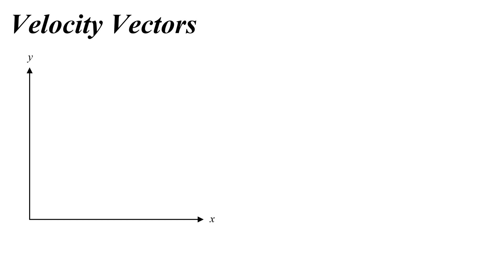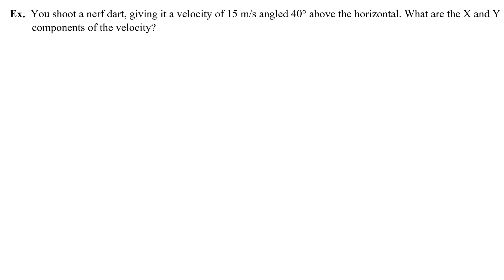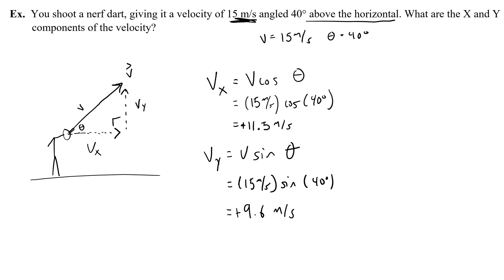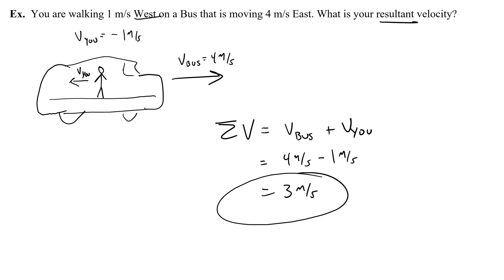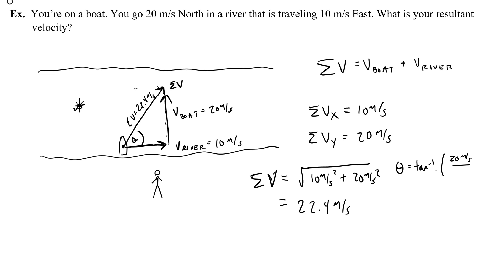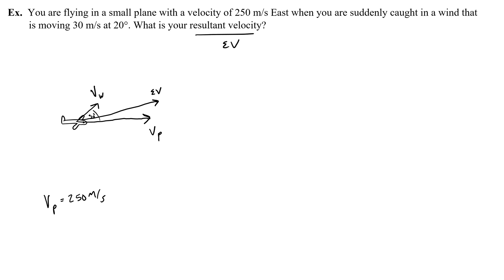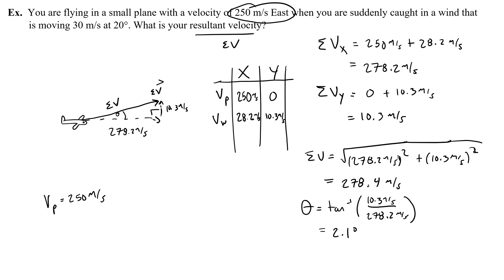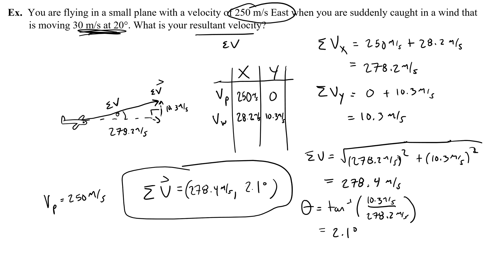Velocity Vectors and how to find Relative Velocities (Resultant Sum)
An overview of velocity vectors, their components, magnitude and direction. Also how to add multiple velocity vectors to find the vector sum. This is also known as the relative velocity.